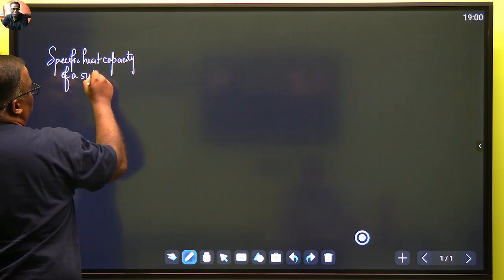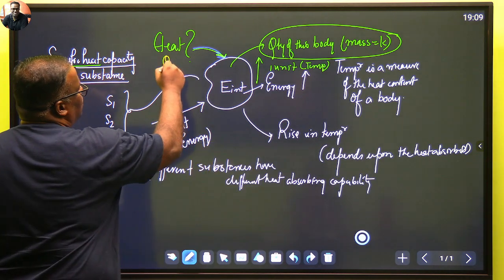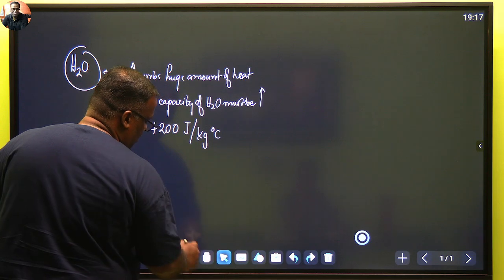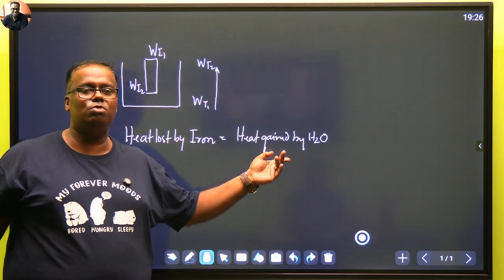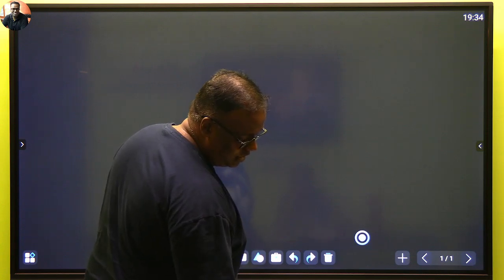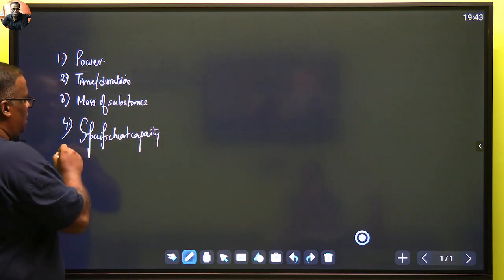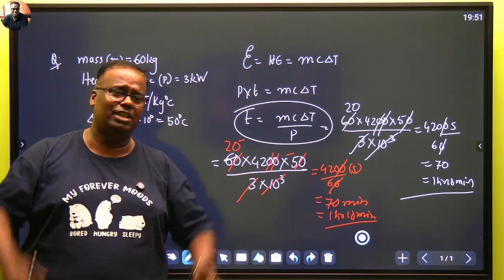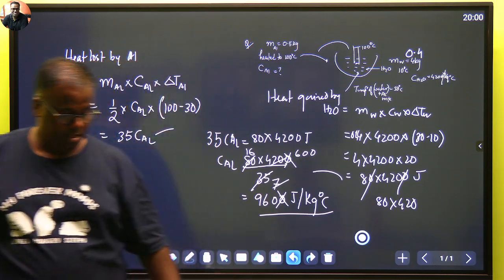Specific Heat Capacity & Numerical I IGCSE I Grade 9